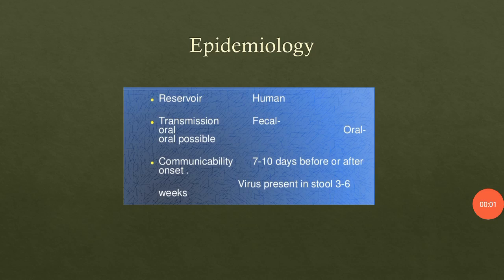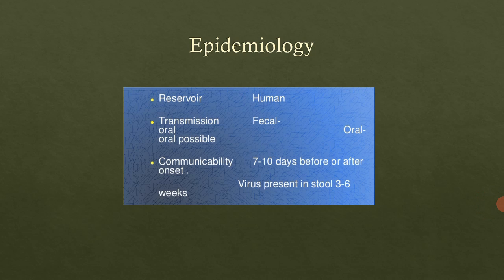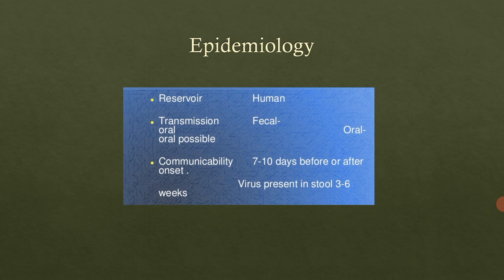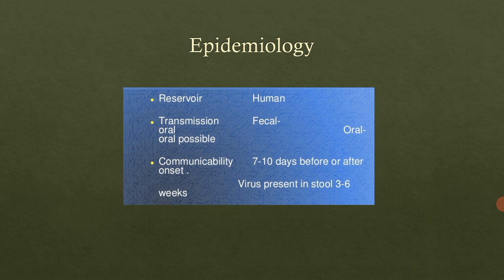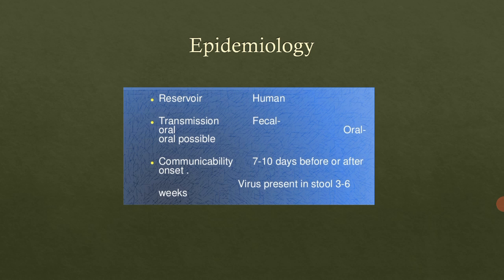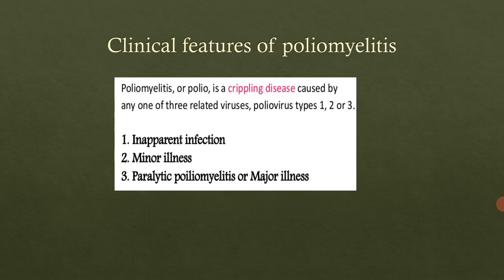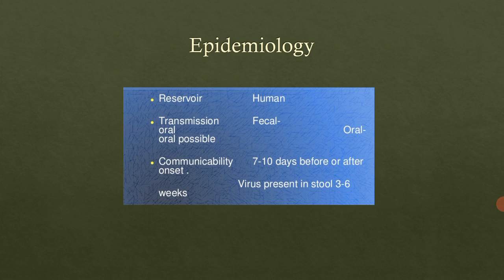Asst. Prof. P V Shete; medical microbiology; MB 349; Lecture 31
polio virus, epidemiology of polio virus, immunity, immuno prophylaxis, treatment of polio